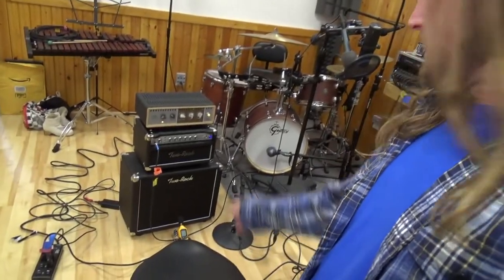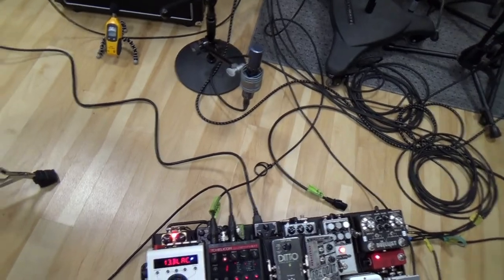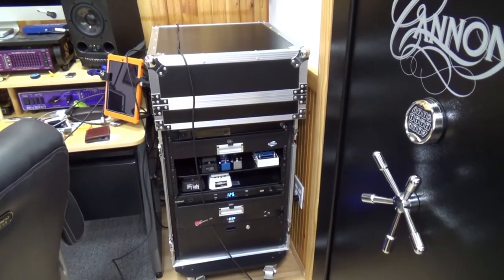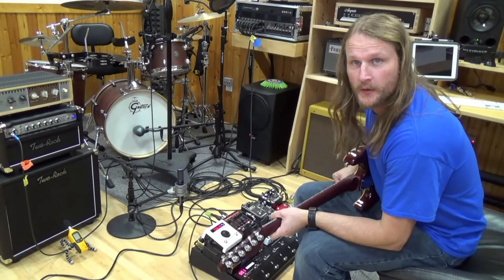What to take to the studio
Heading to my boy Naps Studio. Schopfield Studios South...Hang with me while I go through some of the gear and tones as I get ready for the trip.